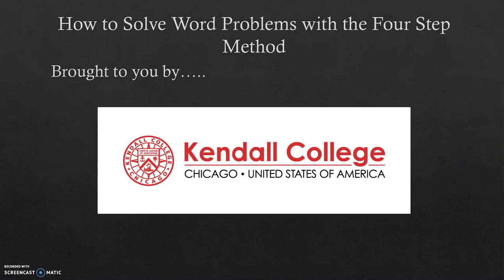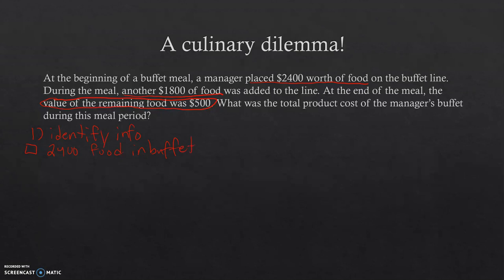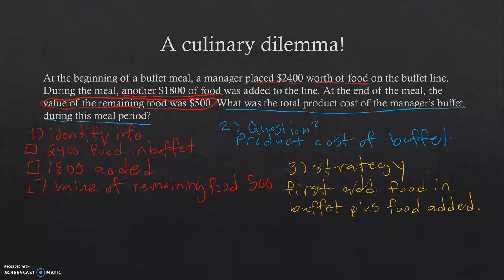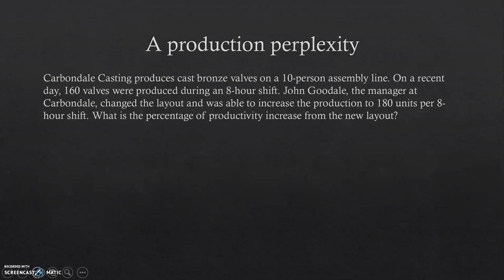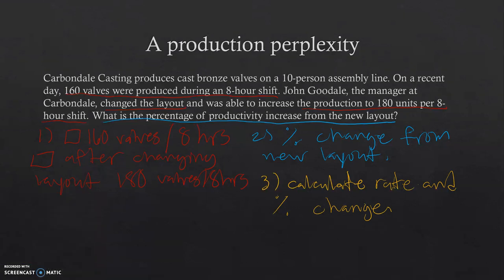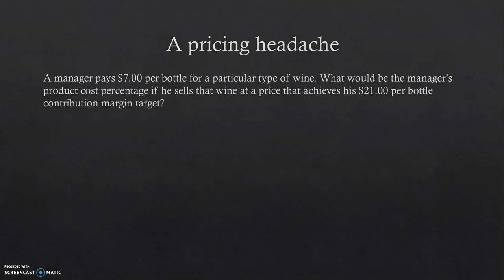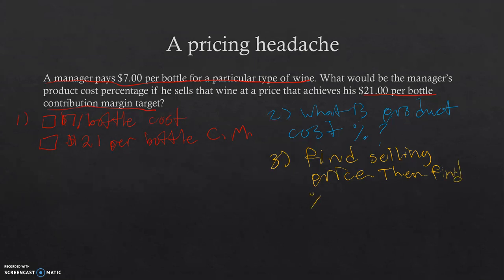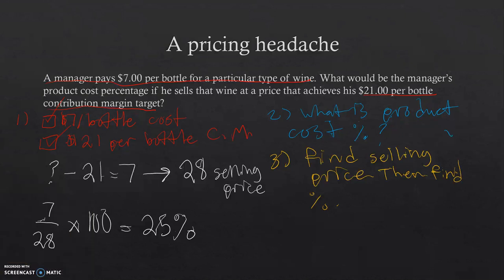Kendall College - Solving Word Problems